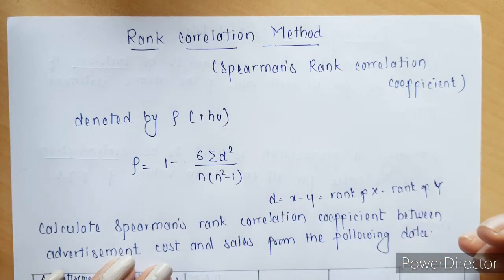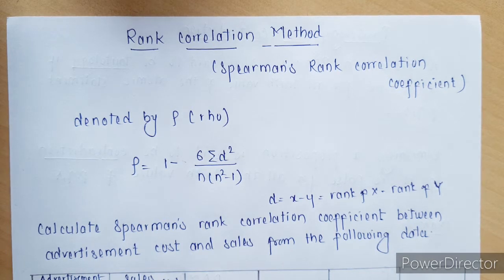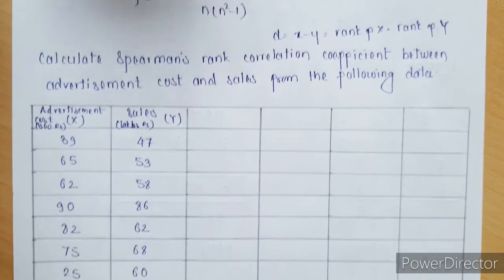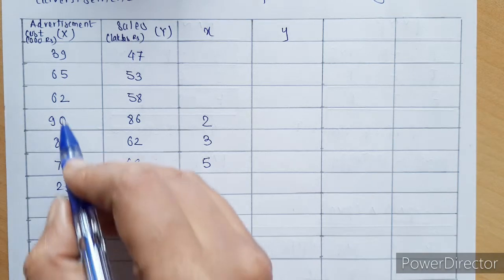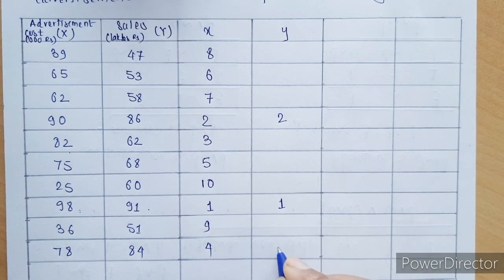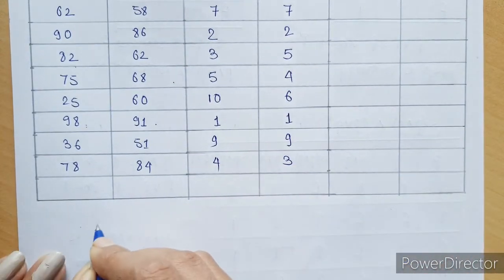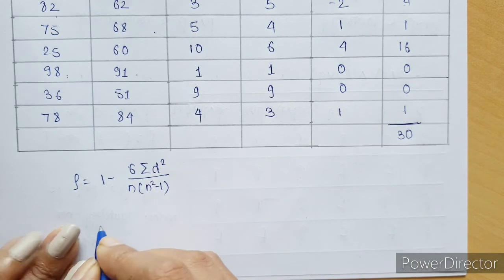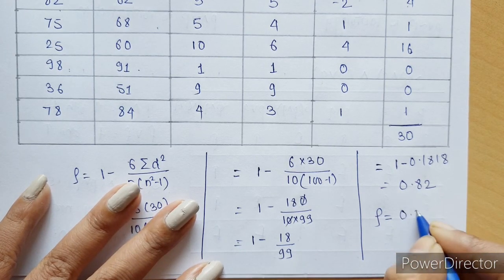Correlation Analysis -3(i)/ Rank Correlation Coefficient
Rank Correlation method